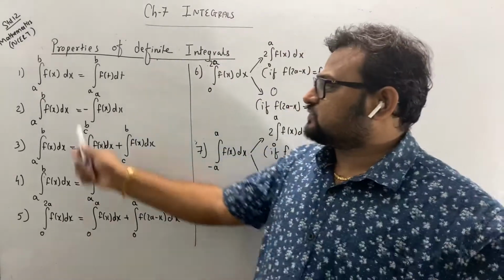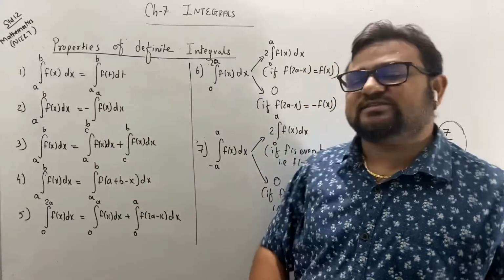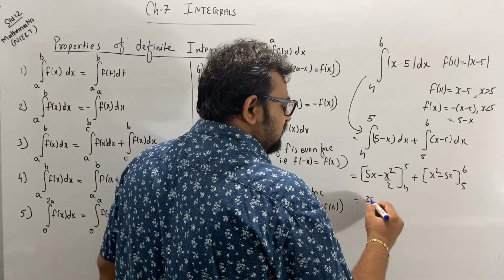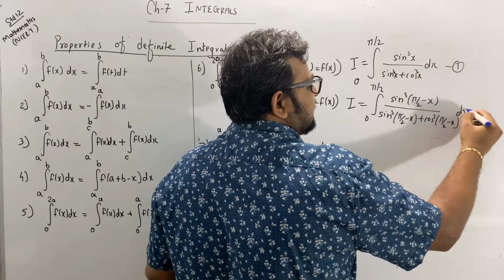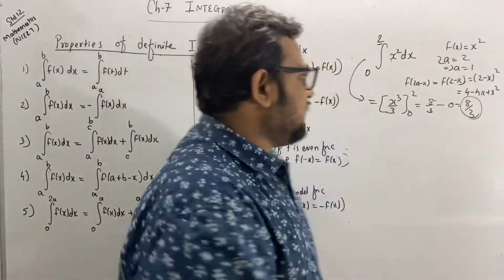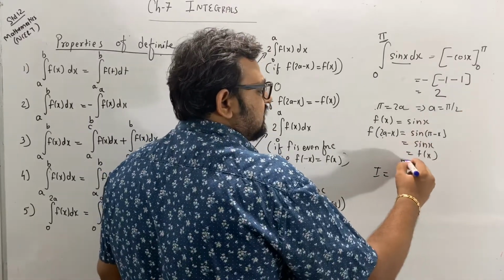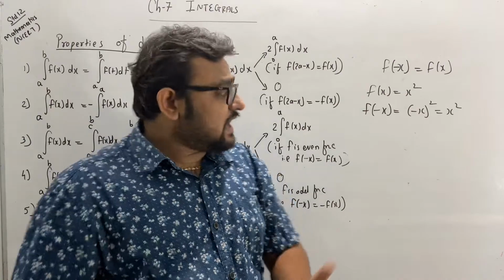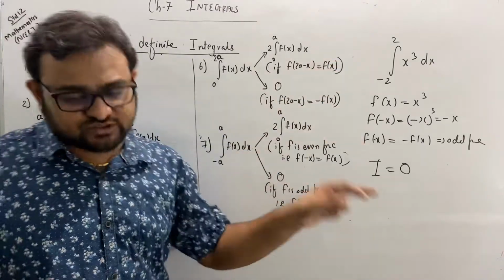CH 7 INTEGRALS: STD 12 MATHEMATICS: LEC 22: 7 MAY